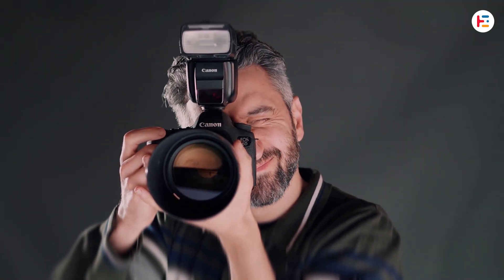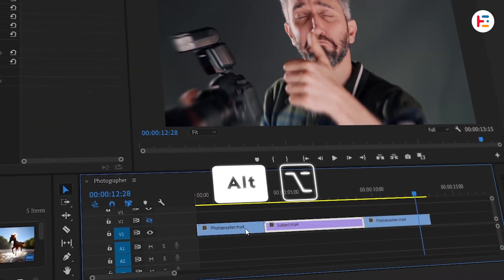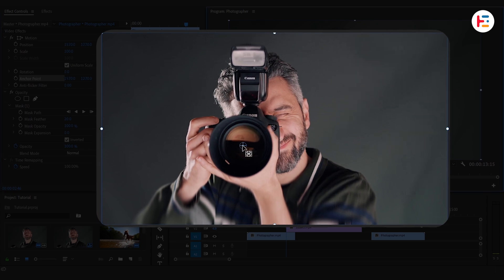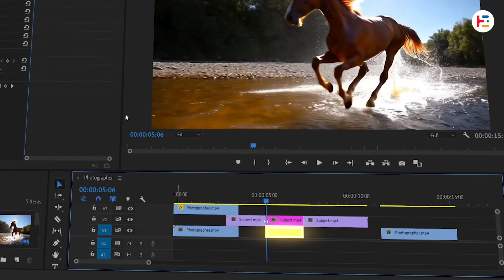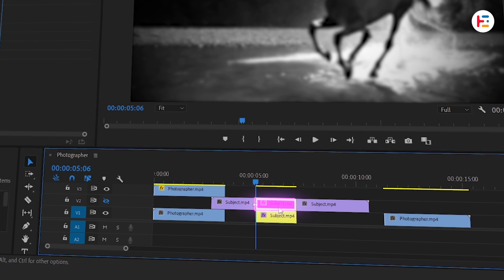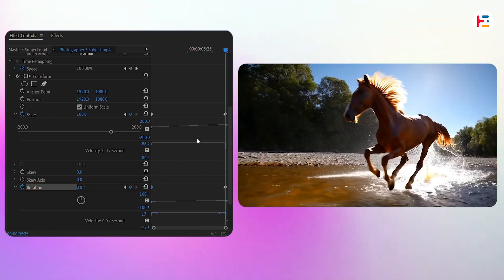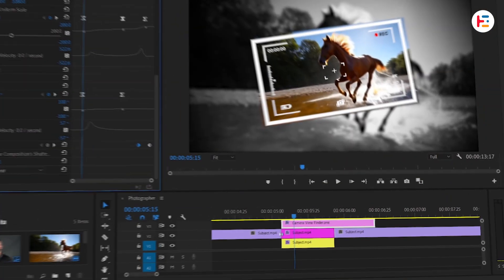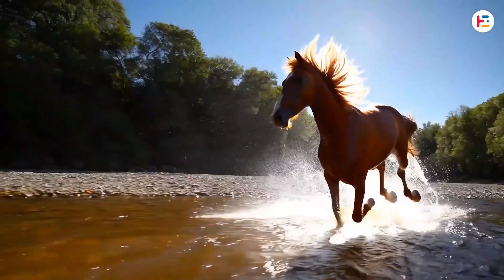SNAPSHOT Photo FREEZE Frame Effect in Premiere Pro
In this tutorial, I'll show you how to create the SNAPSHOT Freeze Frame Effect in Premiere Pro, a powerful technique that can make your videos stand out. Whether you're editing a vlog, music video, or cinematic masterpiece, this effect is perfect for highlighting a moment and adding some dramatic flair.

In this video, you'll learn:
1. What the Freeze Frame Effect is and how to use it in Adobe Premiere Pro.
2. A simple step-by-step guide to applying the Snapshot effect to your clips.
3. How to adjust and customize the Freeze Frame for unique looks.
4. Tips & tricks to enhance your video editing skills in Premiere Pro.